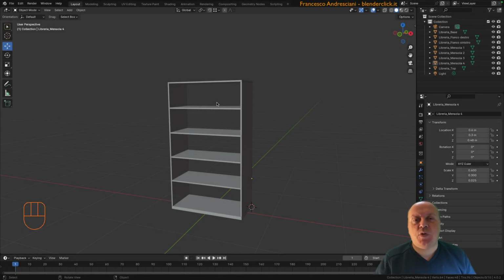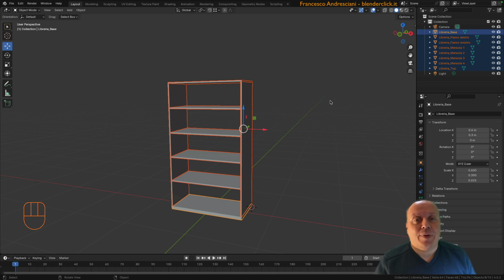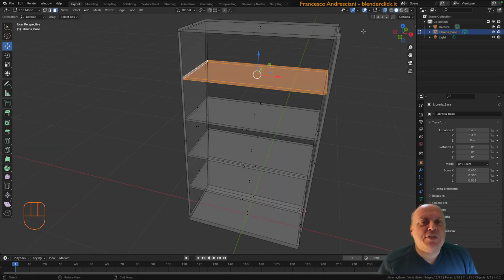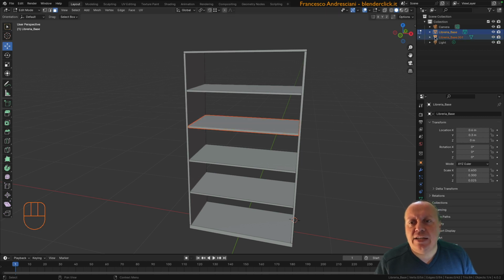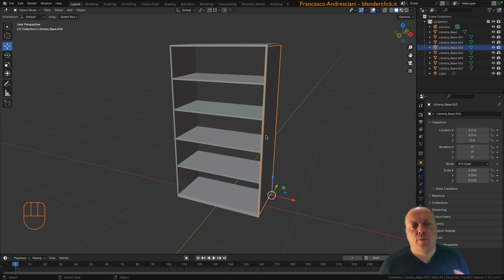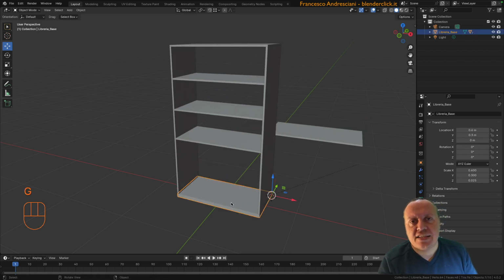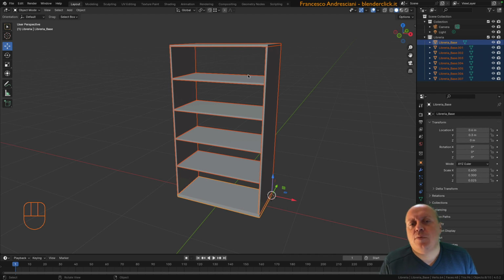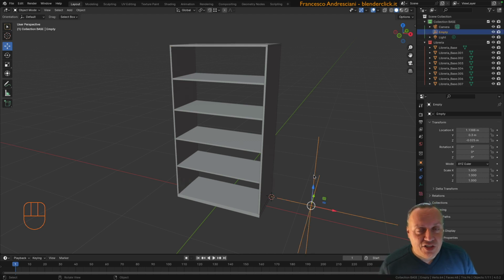Blender Essential Training - Lesson 8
Note: The handouts originate in Italian and, if not already, will be translated later and made available free of charge to those who have already purchased them.

Would you like to know more about my work?